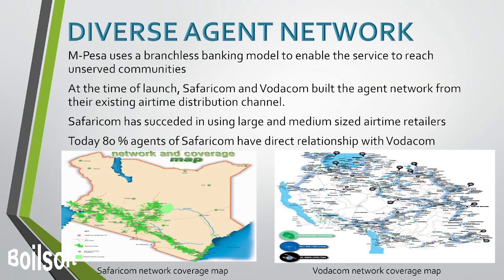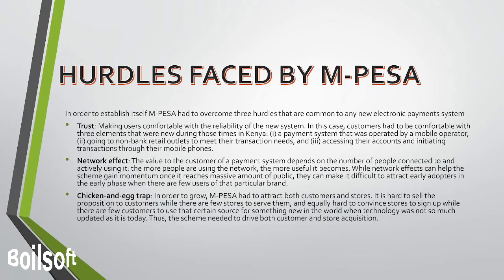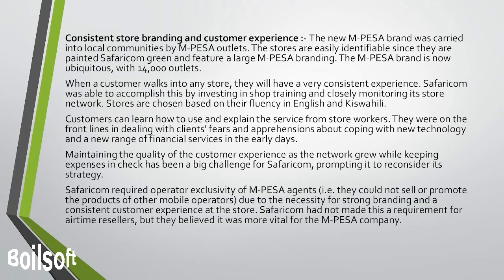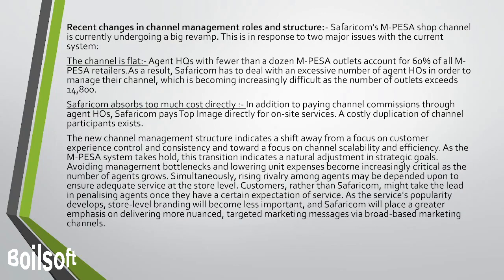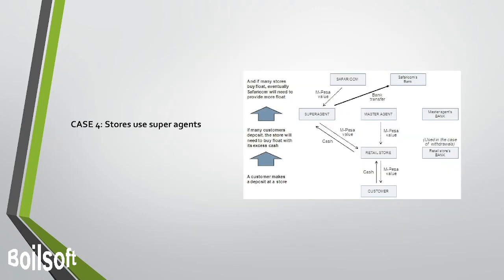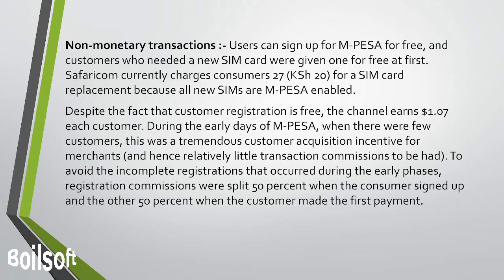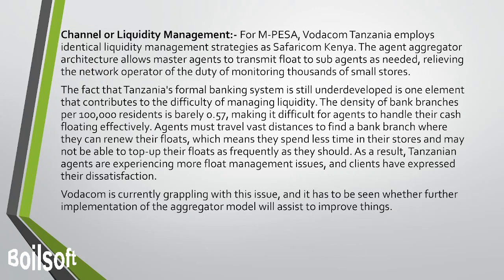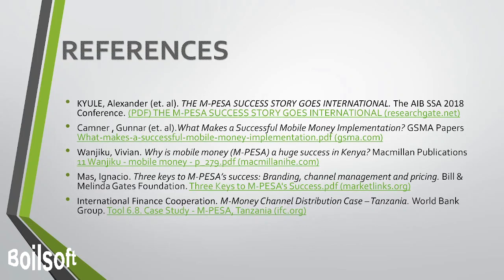Digital Report on M-Pesa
My digital report for module Entrepreneurship.
I am currently pursuing MSc Financial Technology at University of Exeter